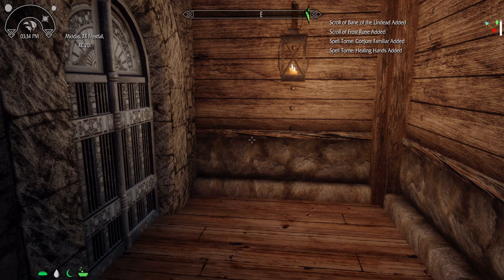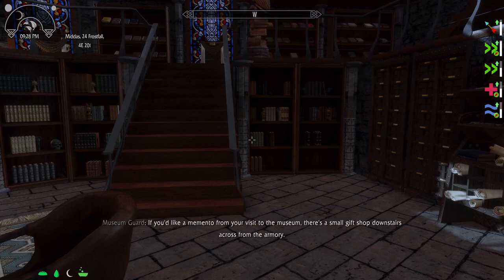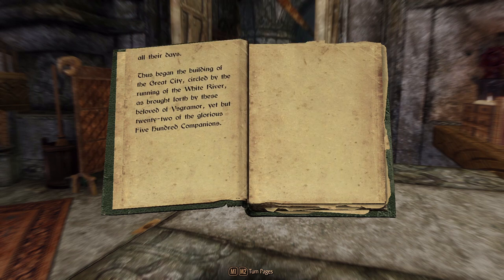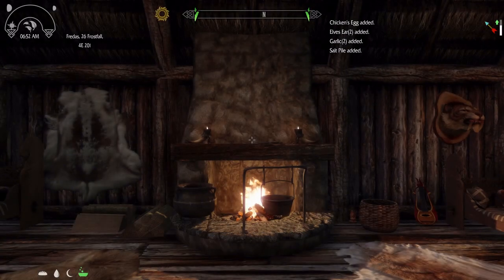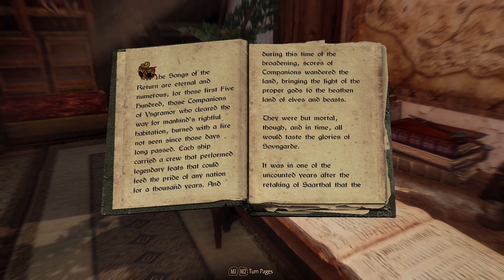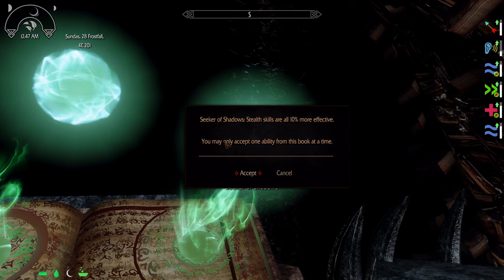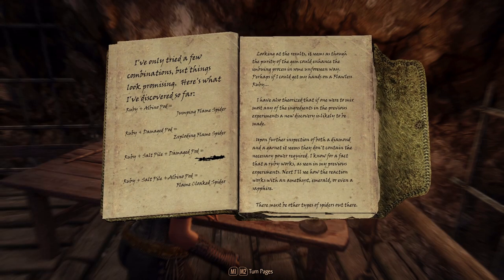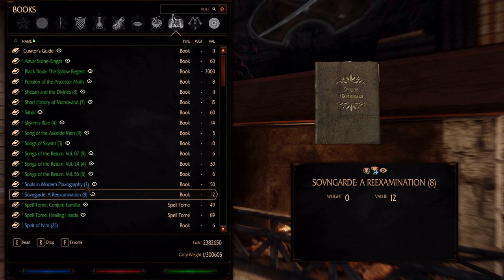Skyrim Playthrough Part 114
A casual run through of Skyrim Anniversary Edition using my mod list. Gameplay will feature the Kaidan follower and Legacy of the Dragonborn, which both updated in July 2024. I'll be revisiting old favorites and discovering new content. My playstyle is whimsical and my mod list focuses on creating a world of vivid beauty. Join me for apple pies, floofy bears, glorious sunsets, cantering through majestic woods, camping under the stars, cats, baby chicks and bantam guar.